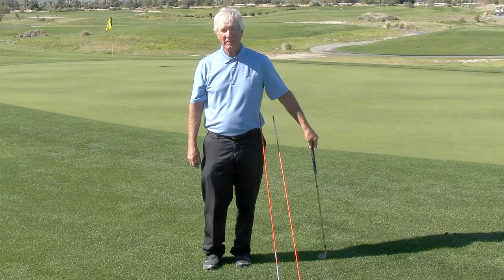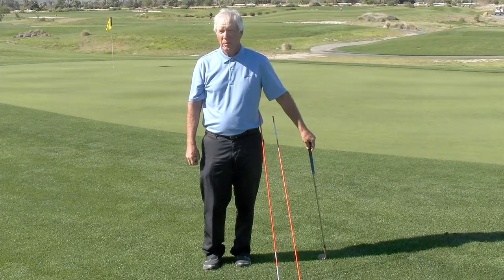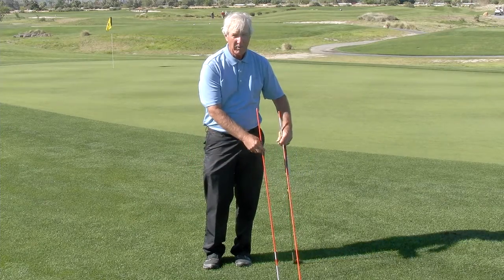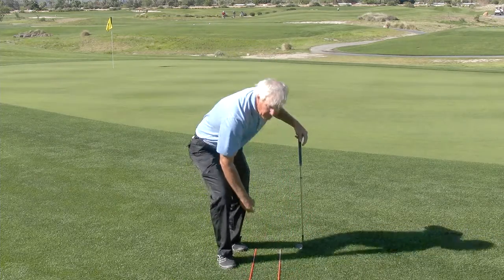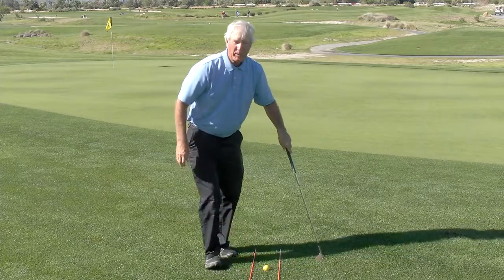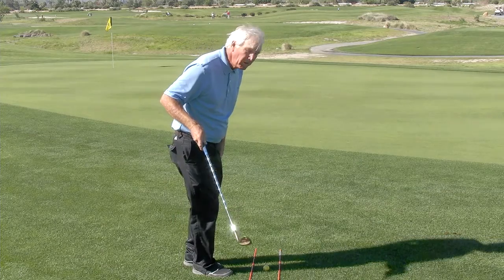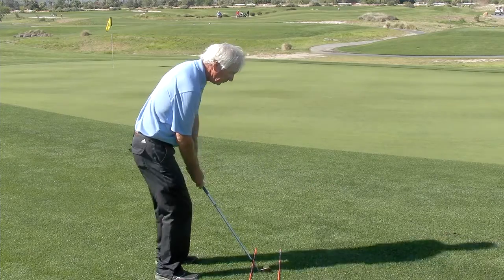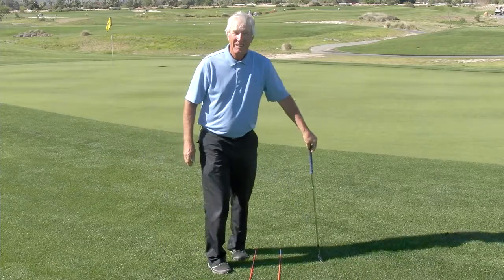Chipping & Pitching Accuracy